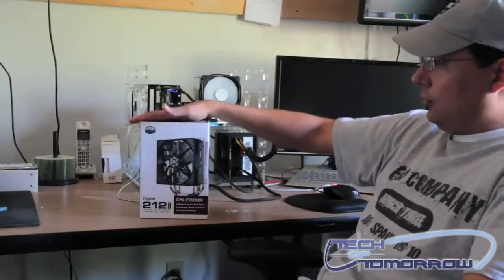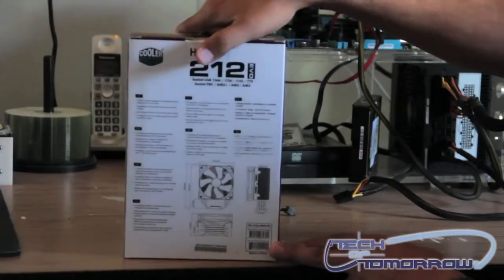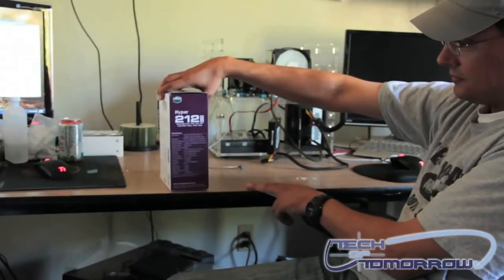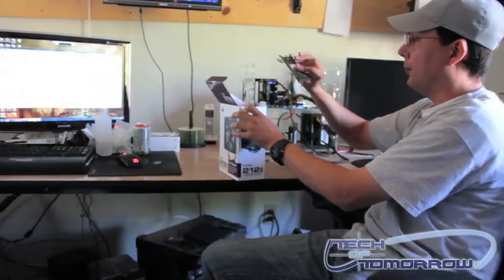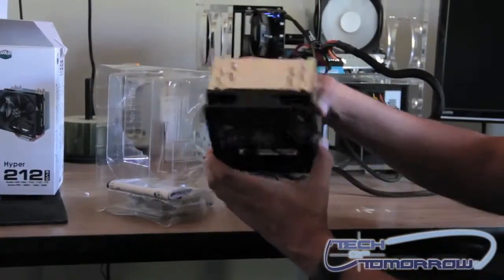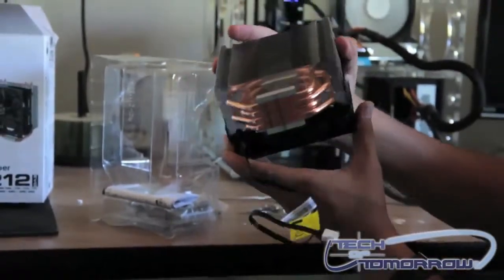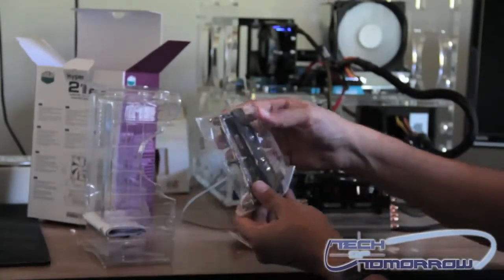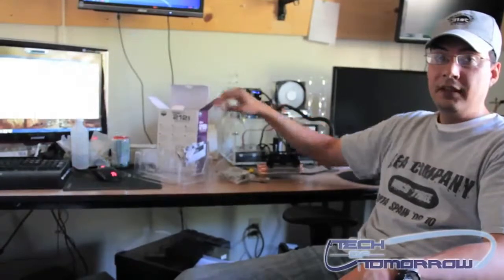Cooler Master Hyper 212 EVO Heatsink And Fan Unboxing